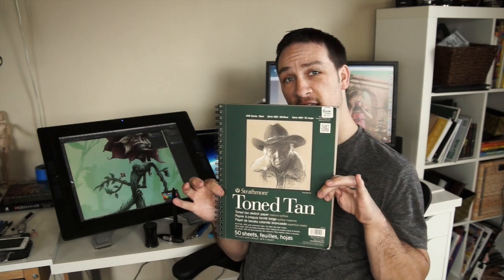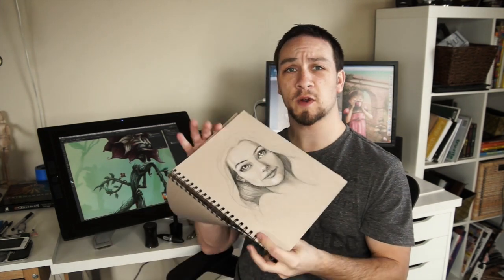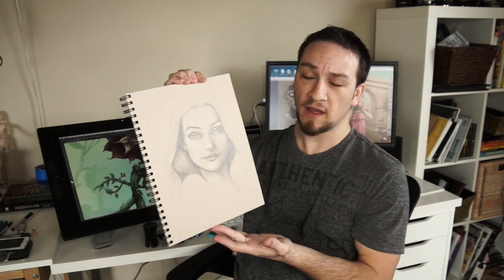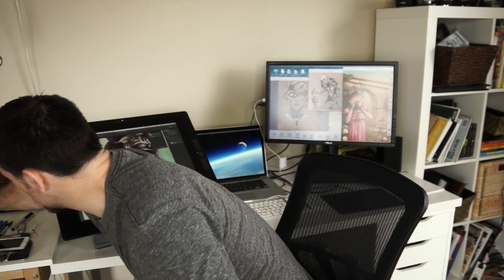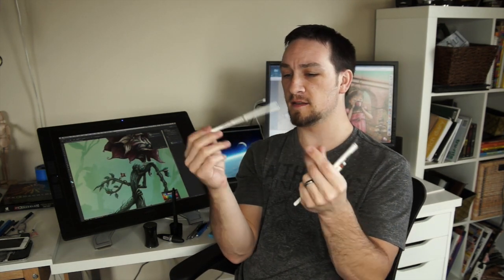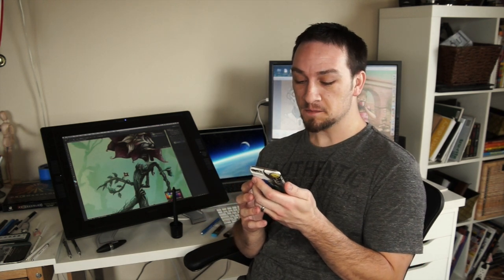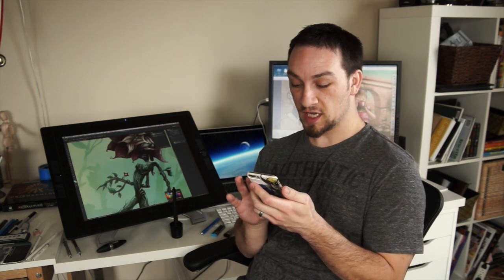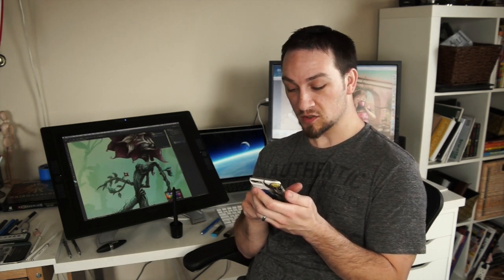Artist Q&A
In this video i answer art related question people have asked me. What type of drawing tools do you use? How do you find time to draw? Who is one the artist that inspires you the most? These are just a few of the questions I answer in this video.